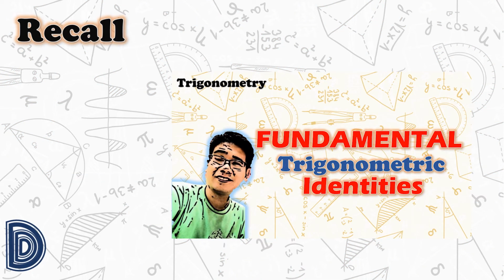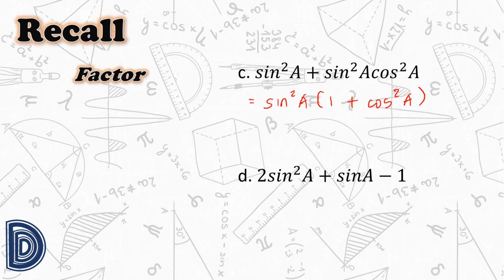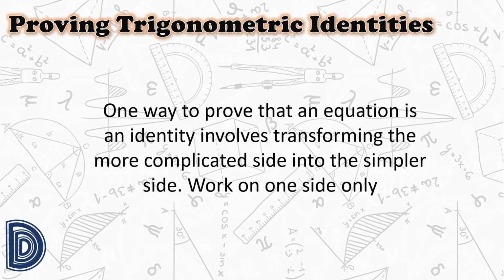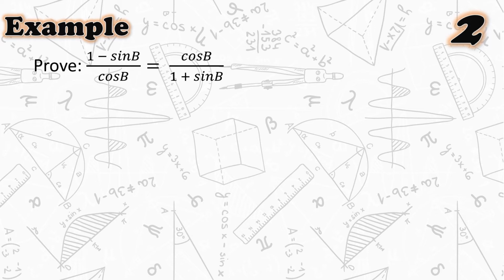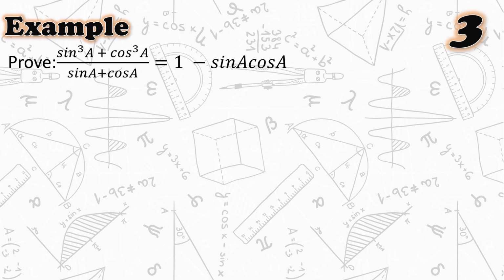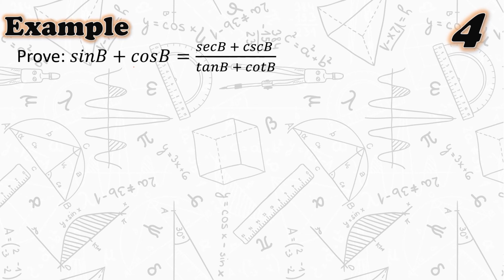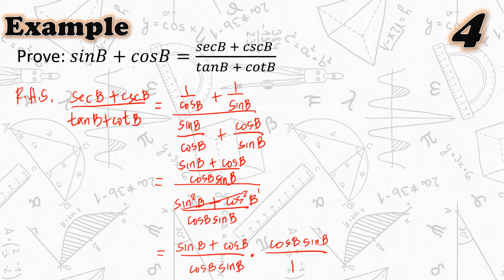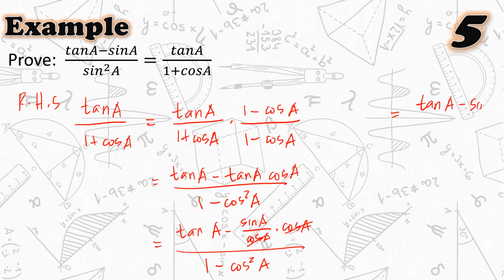Proving Trigonometric Identities SHS PreCalculus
Learn ways of proving trigonometric identities in this video lesson. An introductory video lesson on Fundamental Trigonometric Identities was posted prior to this video lesson.